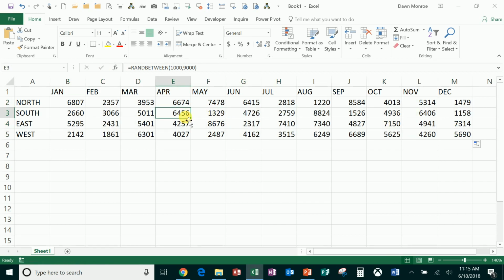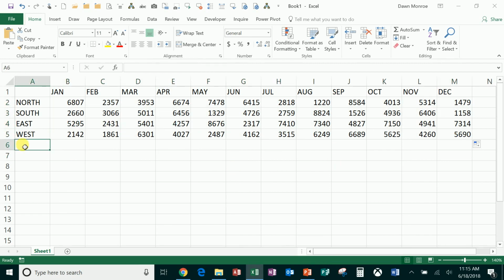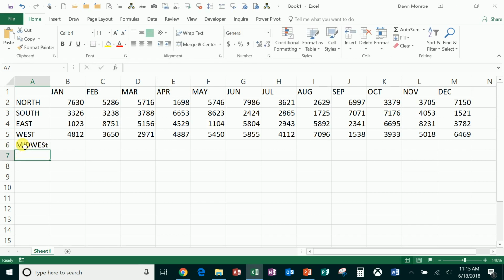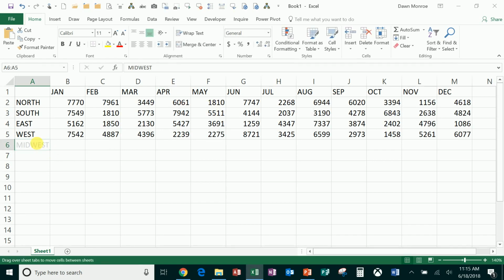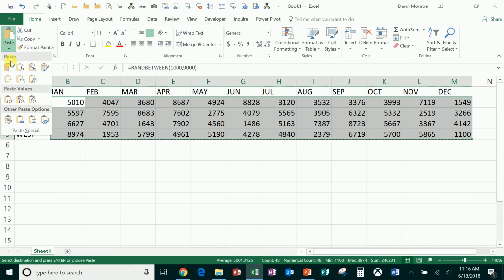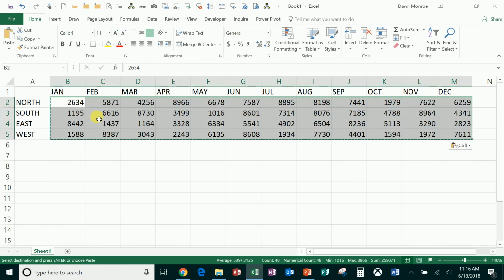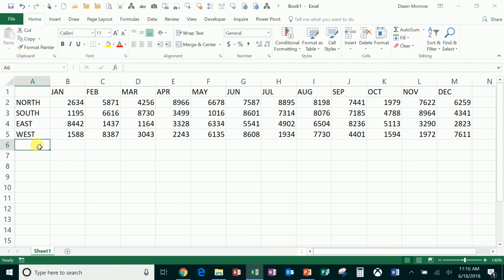Microsoft Excel RANDBETWEEN Function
Microsoft Excel RANDBETWEEN Function.  Use the RANDBETWEEN Function in Excel 2016 to generate a random number with a given bottom and top range.